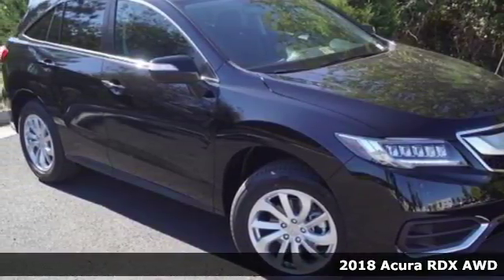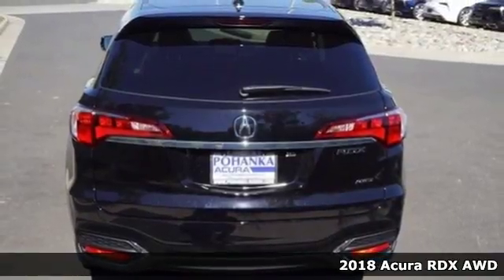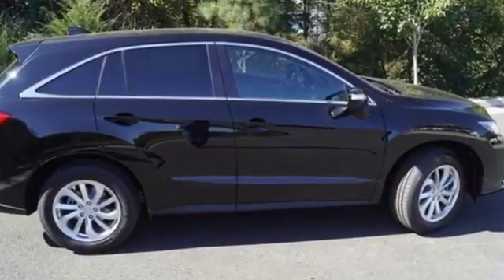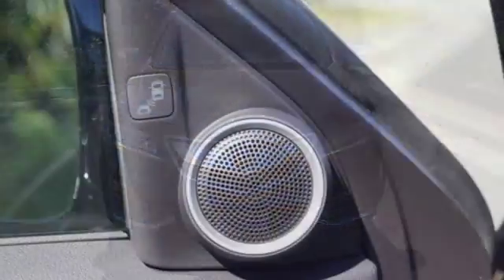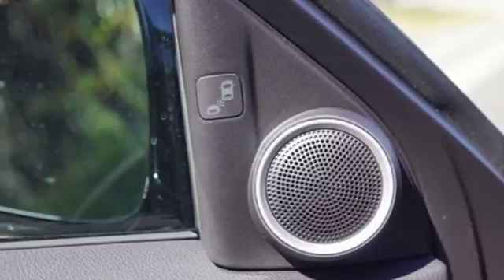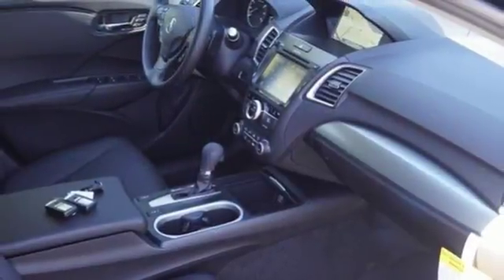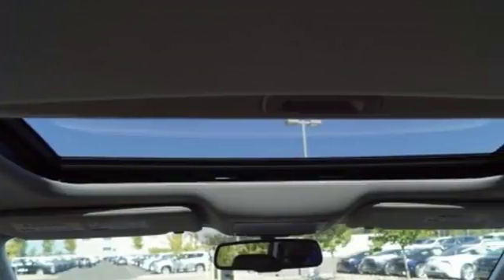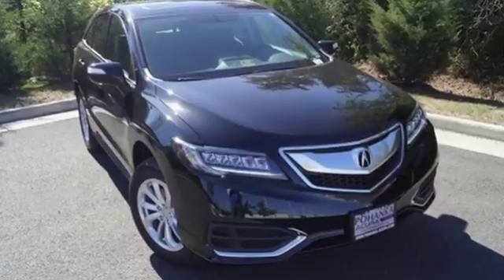New 2018 Acura RDX AWD Alexander VA Acura Washington-DC, DC JL009171 - SOLD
Year: 2018
Make: Acura
Model: RDX AWD
Trim: Technology Package
Engine: 3.5L V6 SOHC i-VTEC 24V
Transmission: 6-Speed Automatic
Color: Black
Interior: Ebony
Stock #: JL009171
VIN: 5J8TB4H54JL009171
Crystal black with leather trimmed ebony interior, heated front seats, third row seating, V6 power, AWD, technology package, navigation, remote start, power moon roof, satellite radio, and much more. All prices exclude taxes, title, license, and dealer processing fee of $699.00. Published price subject to change without notice to correct errors or omissions or in the event of inventory fluctuations. All features not on all vehicles. Vehicles shown are for illustration purposes only. MPG is based on 2016 EPA mileage ratings. Use for comparison purposes only. Your actual mileage will vary, depending on how you drive and maintain your vehicle, driving conditions, battery pack age/condition (hybrid only), and other factors. MPG is based on 2017 EPA mileage ratings. Use for comparison purposes only. Your mileage will vary depending on driving conditions, how you drive and maintain your vehicle, battery-pack age/condition (hybrid only), and other factors.

Address:
13911 Lee Jackson Highway